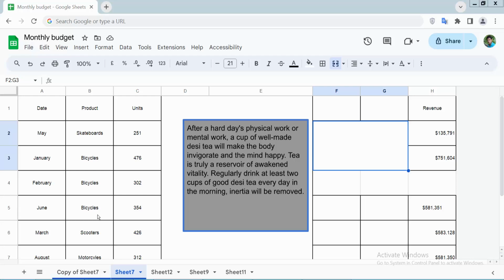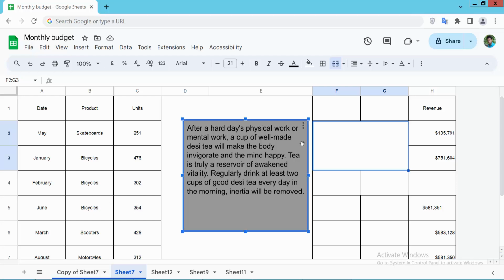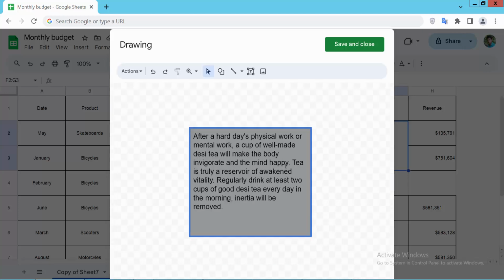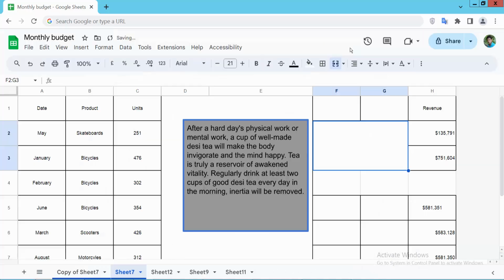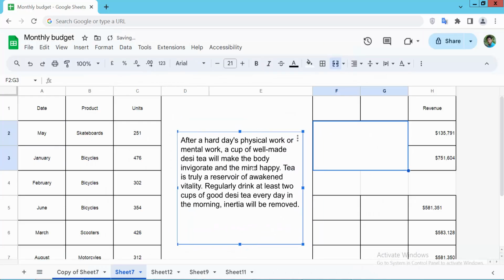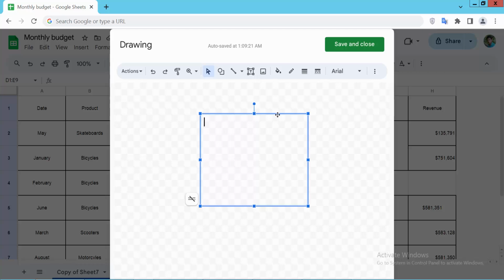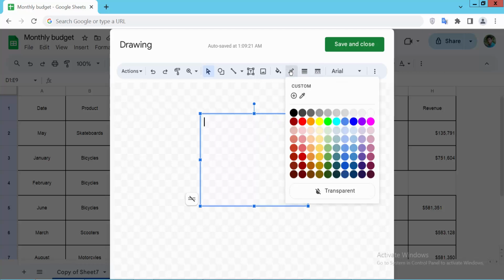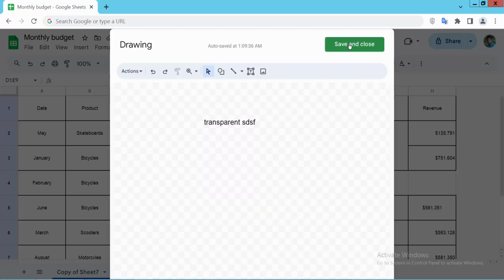How to add a transparent background text box in Google Spreadsheets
Hello everyone, Today I will show you, How to add a transparent background text box in Google Spreadsheets.